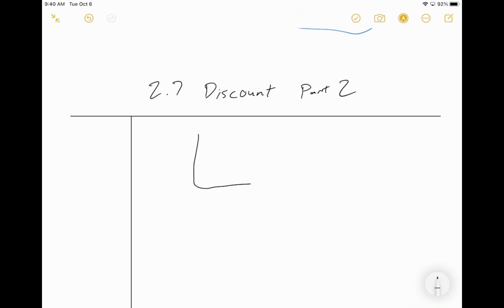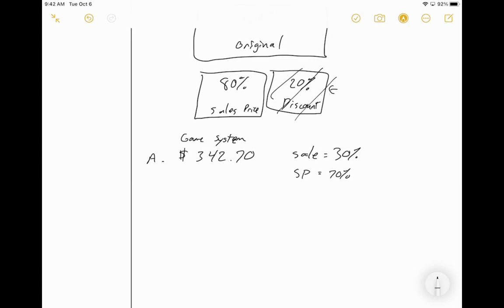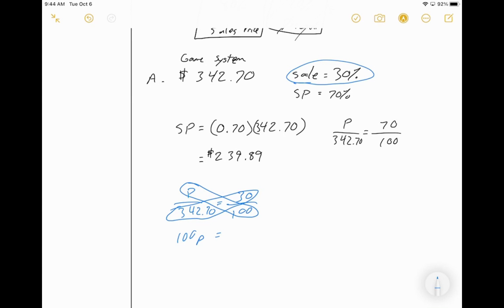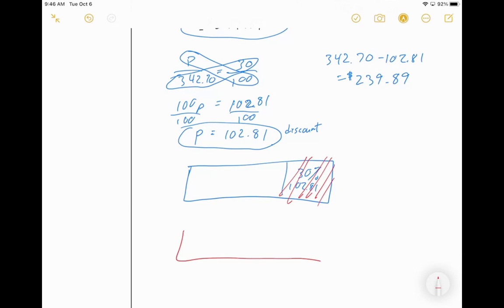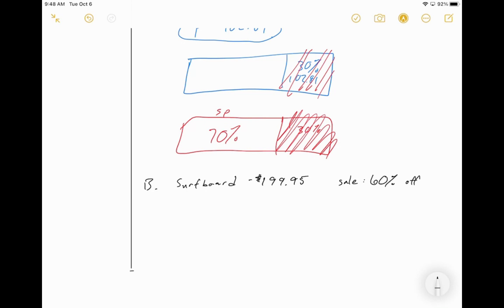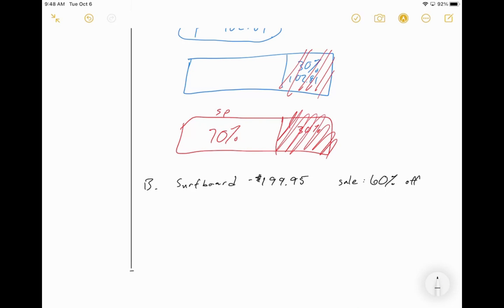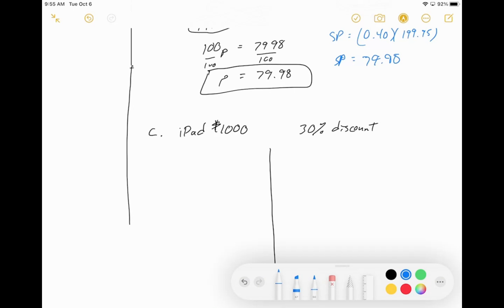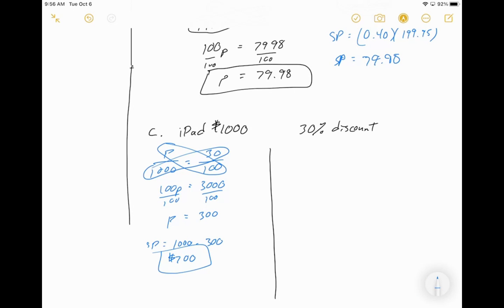2.7 Discount Part 2